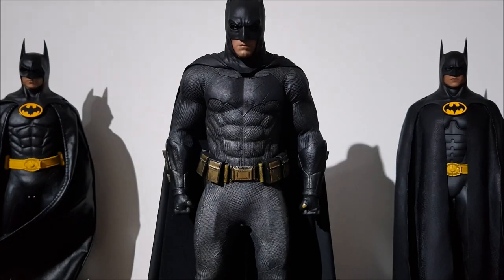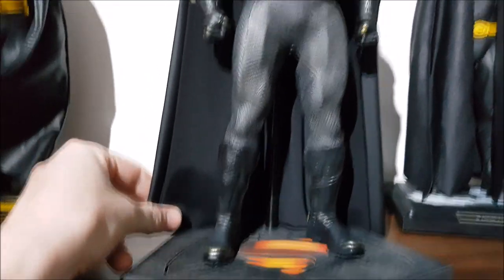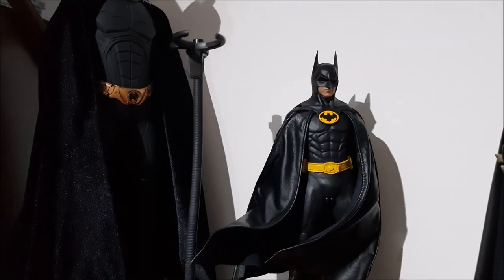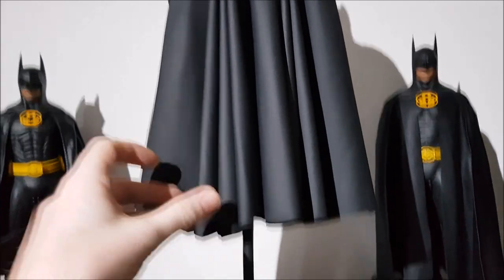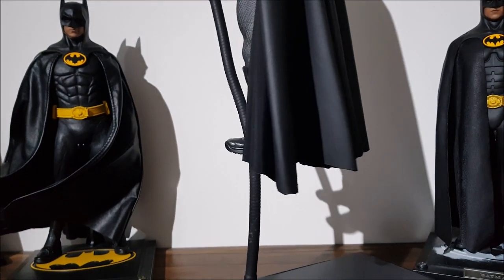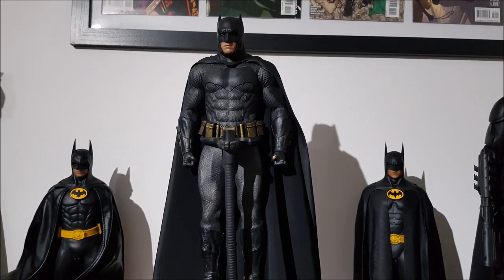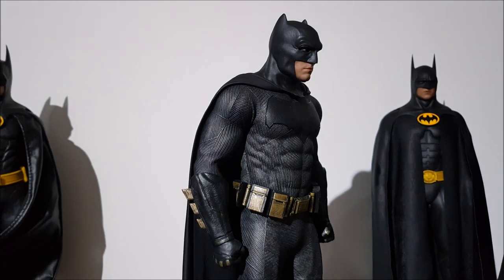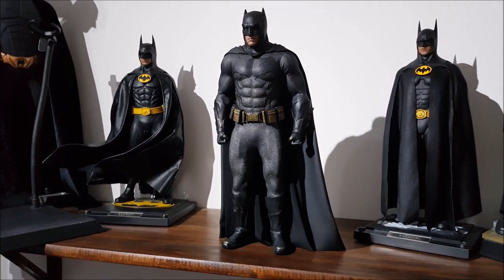TAKING SOME LENGTH OFF CUSTOM CAPE TUTORIAL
If you want to take some length off your Unreal Toys cape, this might just be the way to go.
Harley Quinn Hot toys figure coming soon.